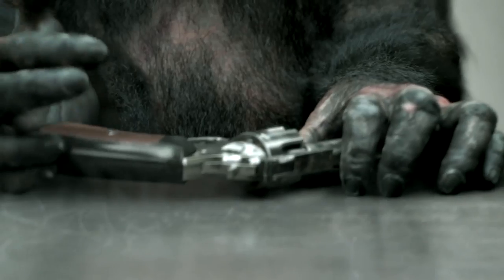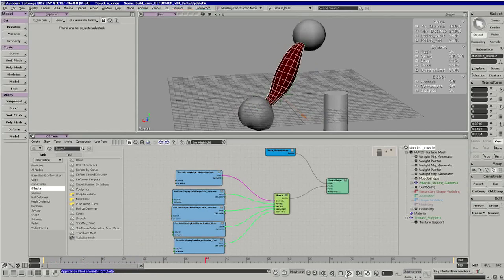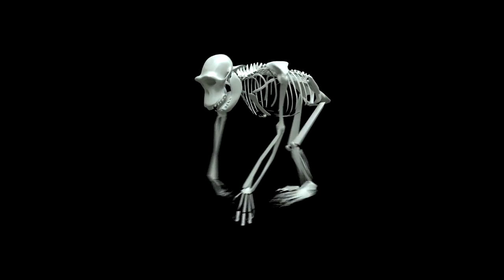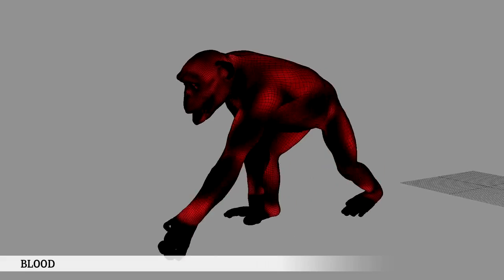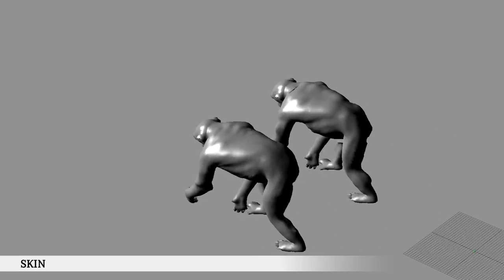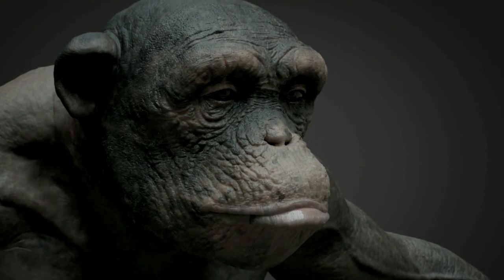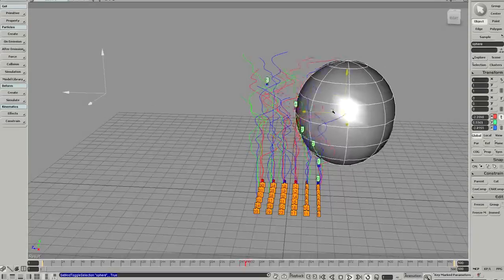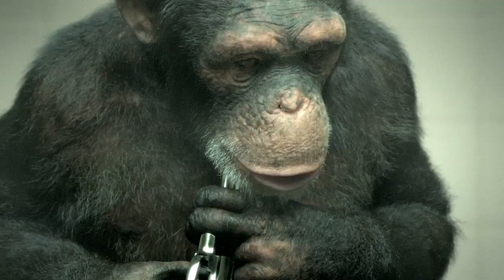Developing a 100% CGI Chimp for PETA's "98% Human"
This VFX Breakdown shows how Mill+ developed custom simulation tools to create the muscle, skin, blood and hair systems needed to bring a realistic fully CGI chimpanzee to life in the VES Awards winning PETA "98% Human" spot.